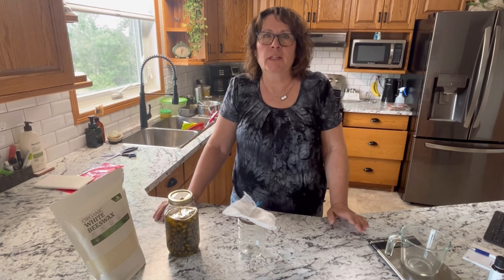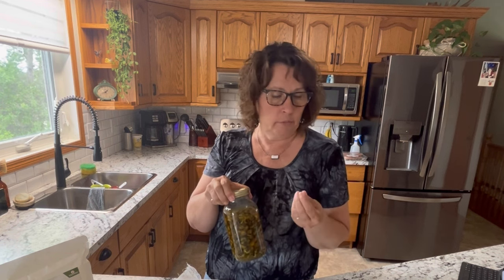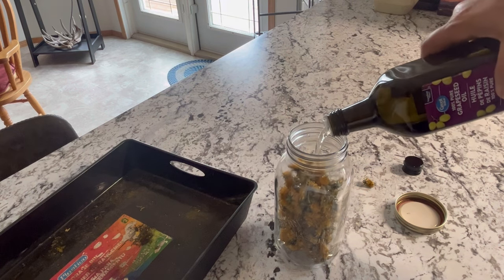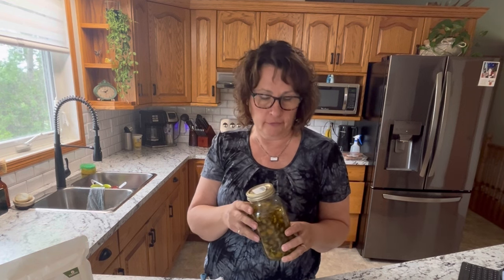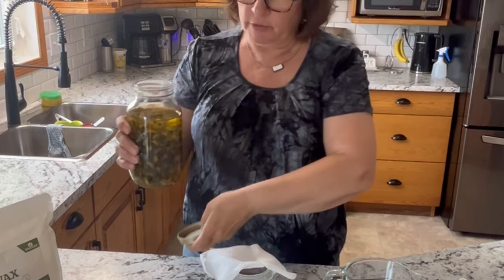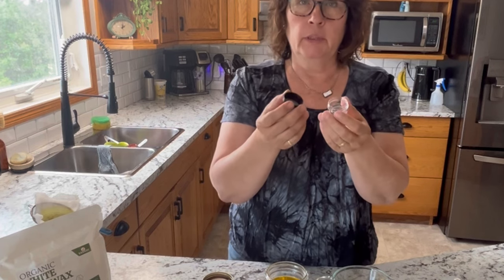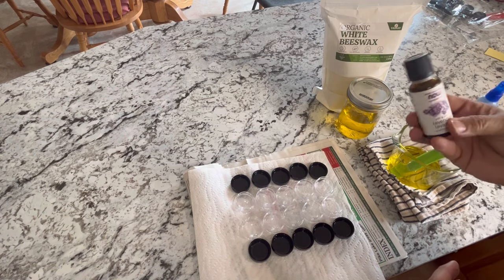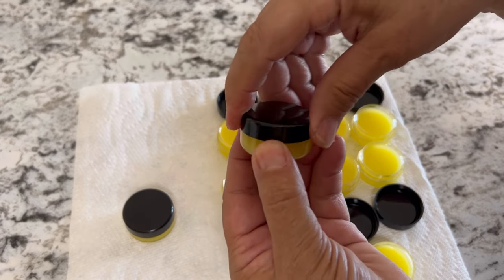OIL INFUSIONS FROM YOUR GARDEN 🌻 DIY Dandelion Salve Recipe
In this video I will show how you can easily make a variety of oil infusions using plants, weeds and flowers from your garden.  Welcome to the Saskatchewan Prairies, Growing Zone 3 - Canada! On my channel you will learn about cold climate growing techniques, indoor gardening during long cold winters and see what's cooking in the Little Garden Kitchen!
🌻🌻SALVE RECIPE
Infused Oil - 100 ml
Beeswax Pellets - 14 gms
Essential Oil (optional) - 5-10 drops
🐝BEESWAX PELLETS (Amazon)

☀️SALVE CONTAINERS (Amazon)

🍇GRAPESEED OIL (Amazon)

💥CHECK OUT MY EBOOK🌟 -- 30 Easy Recipes for Non-Toxic Cleaning Products, All Natural Bath and Body Products using Essential Oils